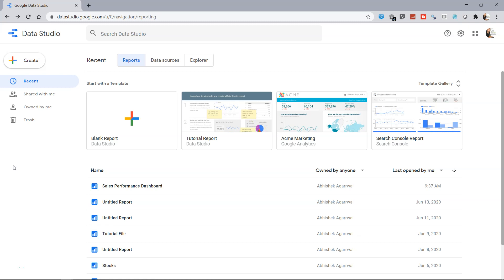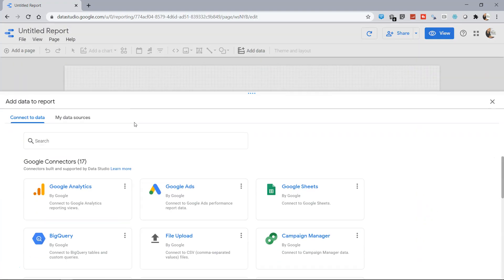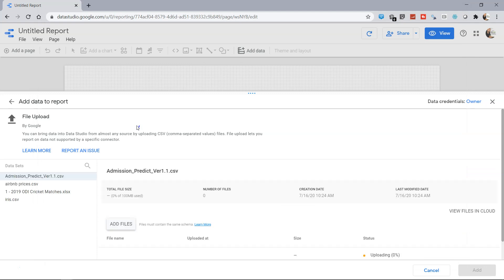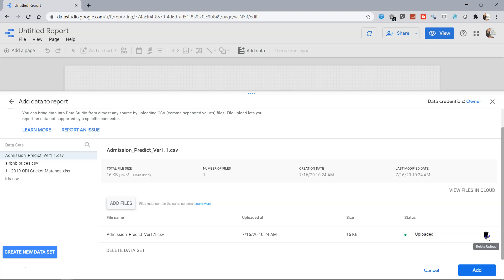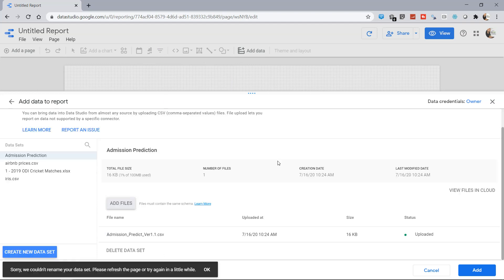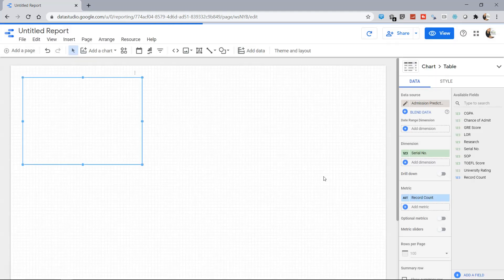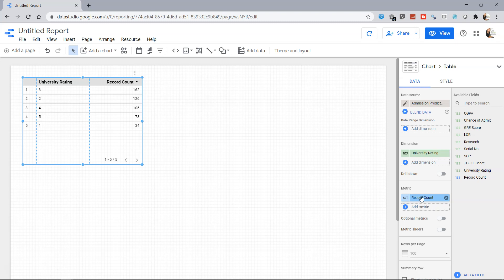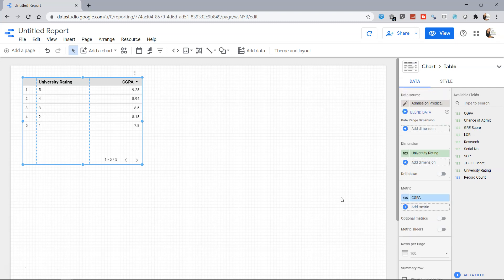Connecting with CSV files and importing data in Google Data Studio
Google data studio tutorial on how to connect csv files and import the data.

Official google data studio website to get it - datastudio.google.com

Google data studio solutions for various industries like financial, technology and sales etc